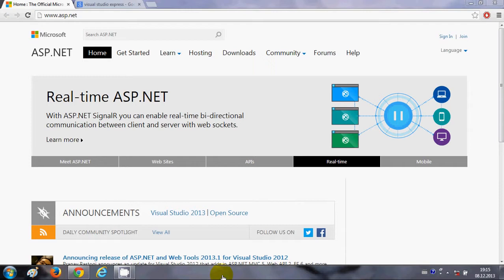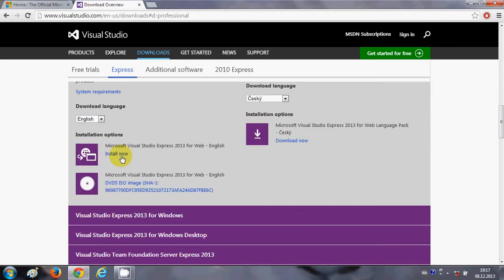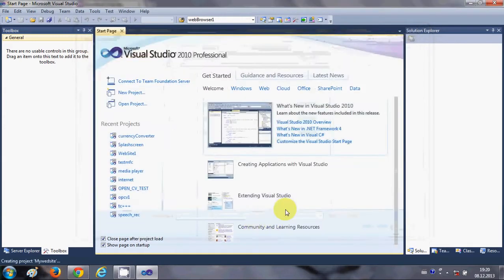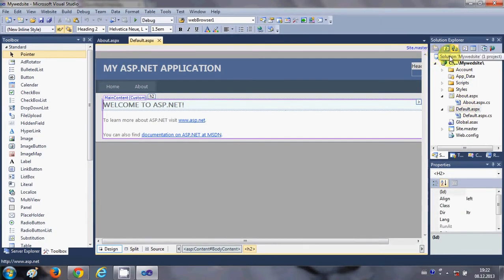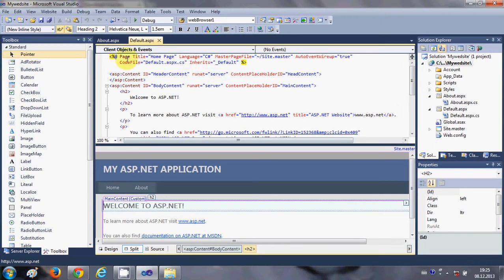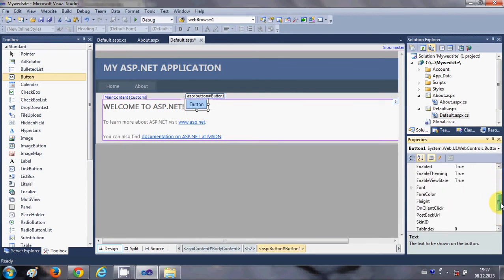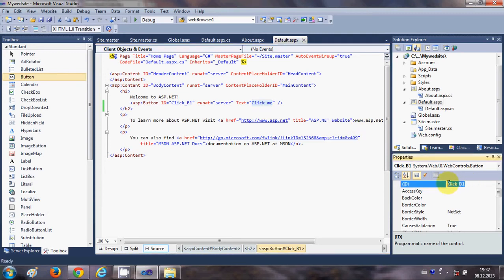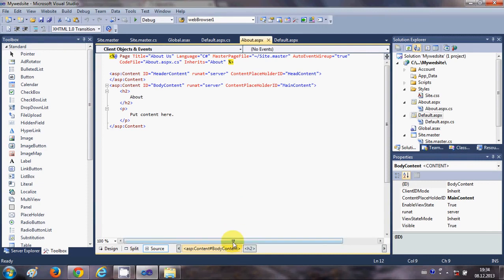ASP NET Tutorial 1 Introduction and Creating Your First ASP NET Web Site